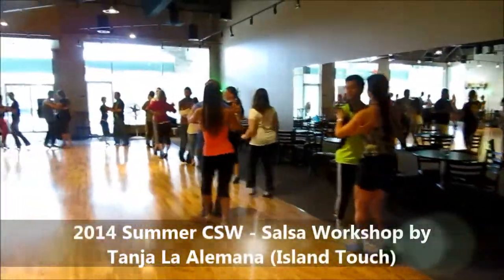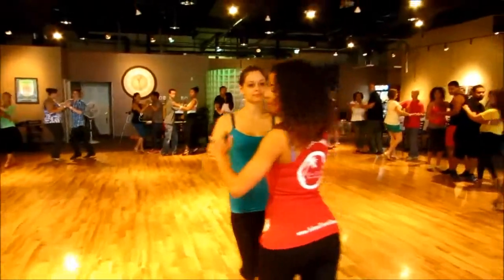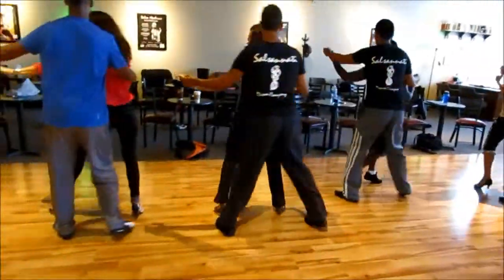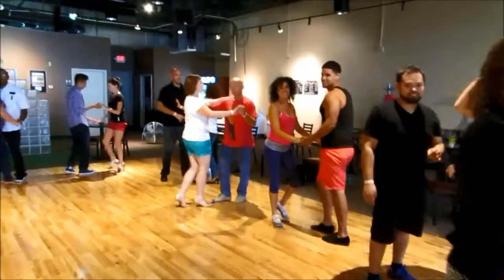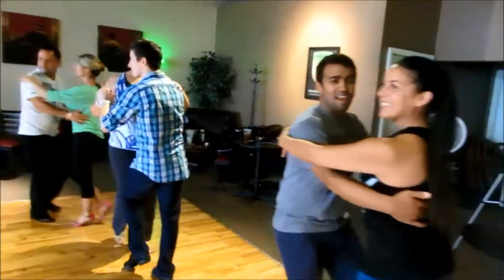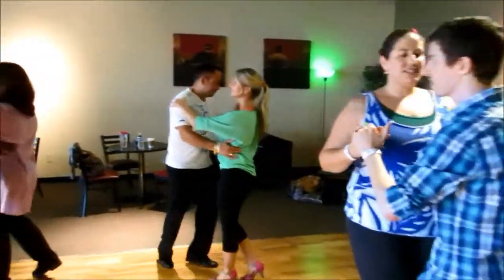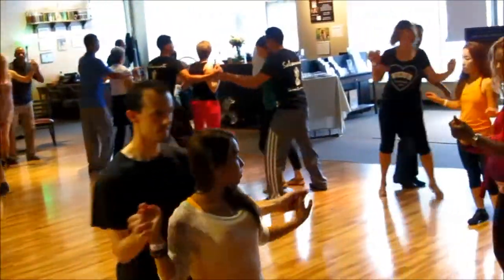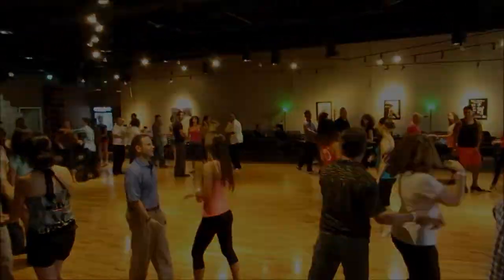2014 Summer CSW ~ Salsa PartnerWorkshop Clips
The Columbus Summer Salsa Weekend 2014 featured none other than the lovely Tanja "La Alemana" from Island Touch Dance Academy!

These are clips from here partnerwork workshop!

Song: Breakaway - Lex Easy And The Mambo Club